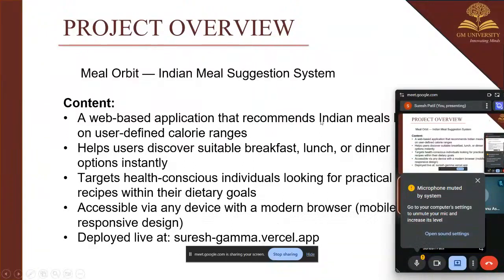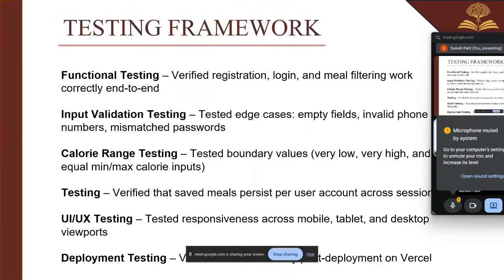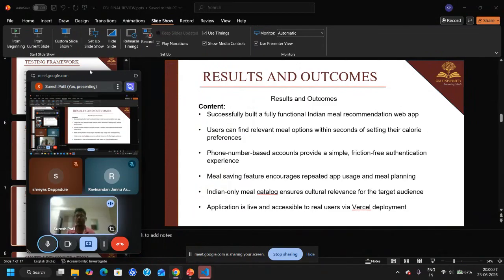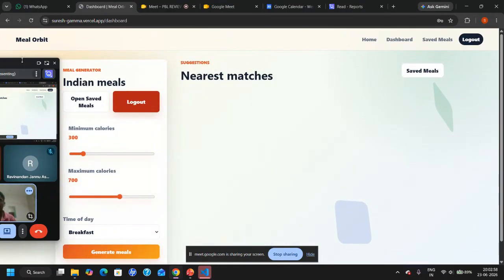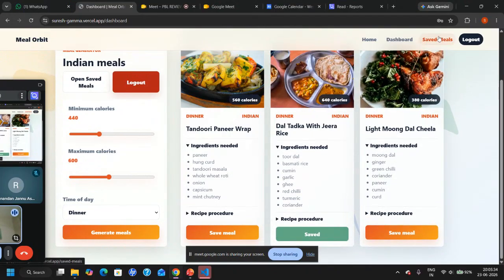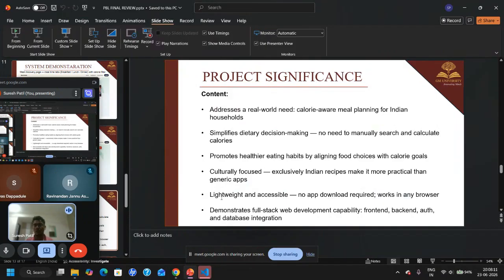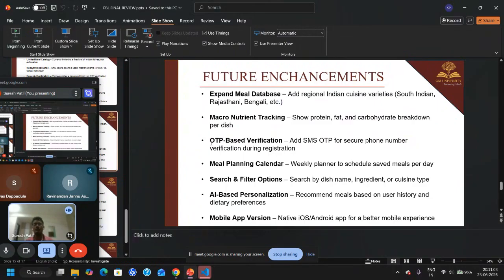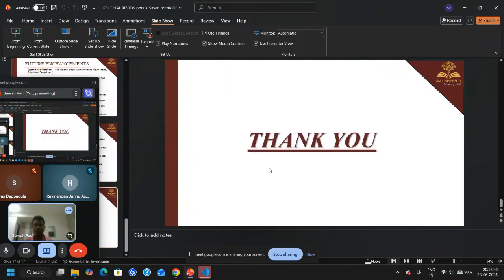PBL REVIEW 3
Random Meal Planner by Python